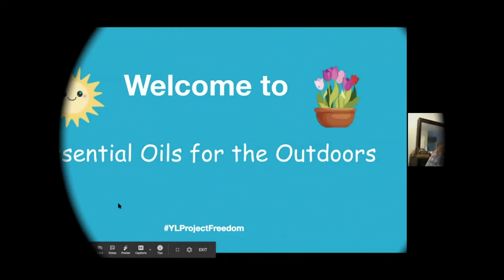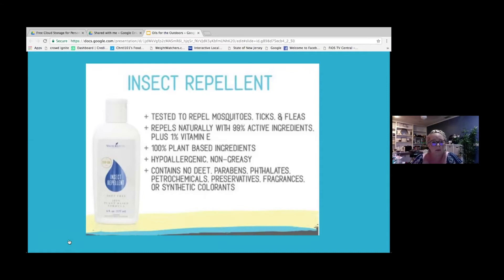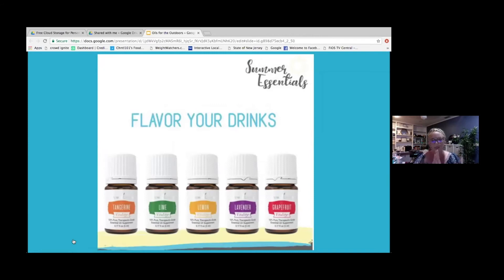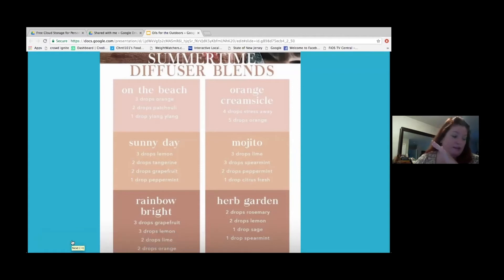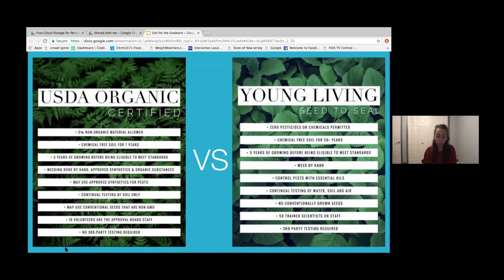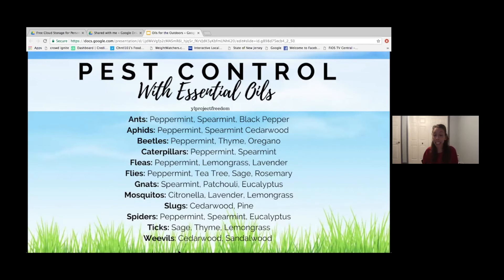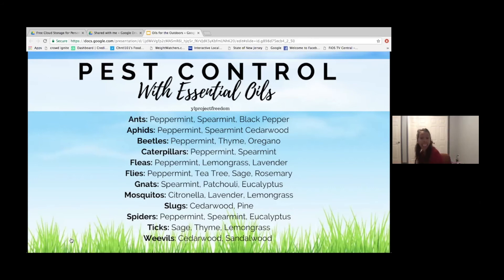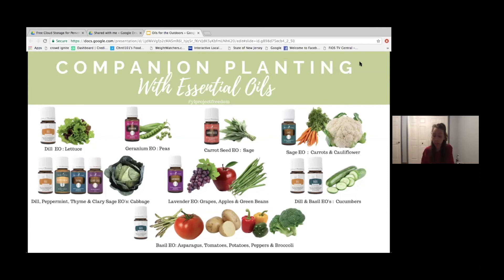Summer Essentials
Check out our summer side kicks as we talk oils for the outdoors.

Did you know, most commercial sunscreens, gardening products and bug repellents are filled with harsh chemicals that are known hormone disruptors, linked to cancer, and dangerous for mother nature?

Did you know that you have other options?

Did you know Young Living's Seed to Seal promise allows only safely tested, non-toxic, environmental-friendly ingredients into their products?

Whether you’re soaking up vitamin D by the pool,  camping/hiking, simply relaxing on the porch, savoring grilled goodies at the park, or centering yourself in your garden; capture the benefits of sunny days with essential oils by your side.

Want to get your hands on these amazing essential oils? Check out our video on how to get started on your health and wellness journey